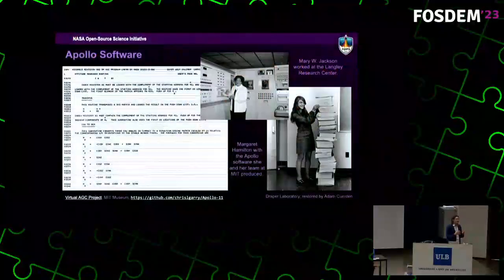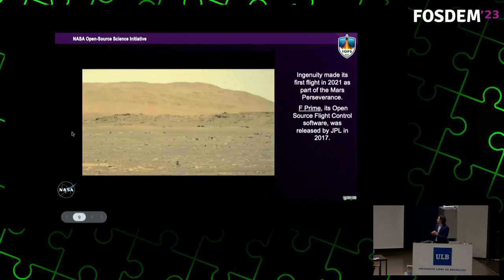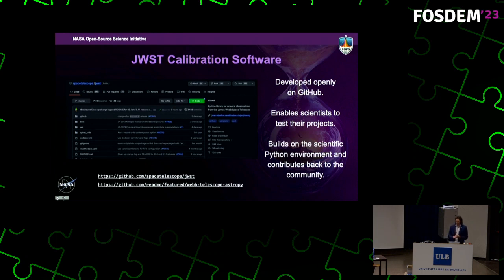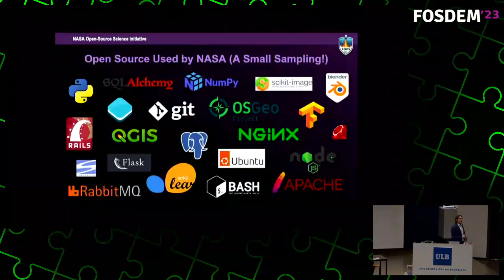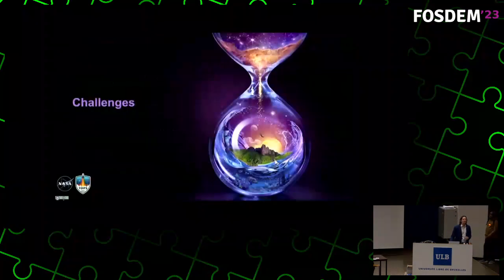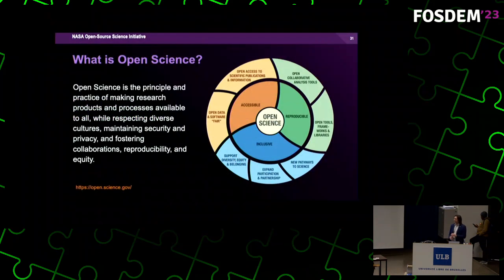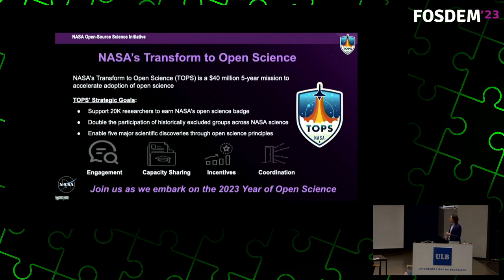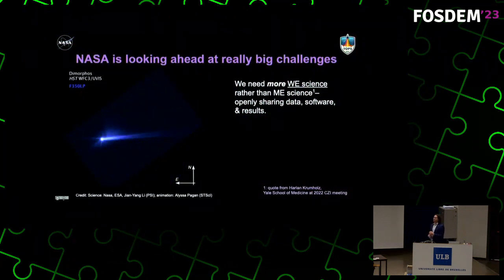Open Source Software at NASA - Fosdem 2023 - Steve Crawford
Software has been a common thread across all of NASA's major achievements from the Moon landing to the deepest images of our Universe. Today, NASA relies on, releases, and contributes to Open Source Software to advance its scientific missions. From powering our databases monitoring our planet and Sun to running in our missions on other planets, Open Source Software is critical to addressing NASA's biggest challenges on climate change, exploring the solar system, and discovering life beyond Earth.

The Ingenuity helicopter, exploring the surface of Mars, is guided by Open Source Software. The amazing images of the earliest galaxies from the James Webb Space Telescope were made possible by open source software developed openly and contributed back to the community.

Now, NASA is taking the next steps to further broaden the impact of open source by applying it to the scientific process with its Open Source Science Initiative. NASA is directly supporting open source scientific software through grants and contributions. To further advance scientific reproducibility and reuse, the scientific software underlying future scientific results will be made openly available and unrestricted mission software will be developed openly to allow for community contributions.

Not sure why this isn't on youtube. It's interesting.